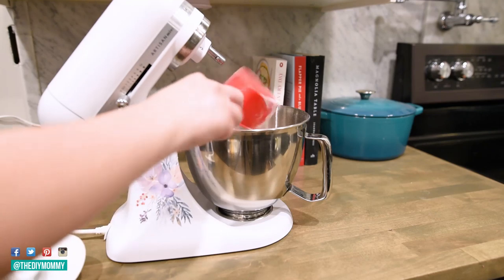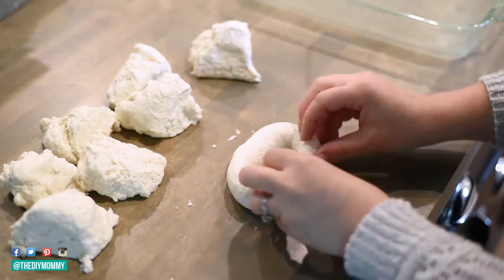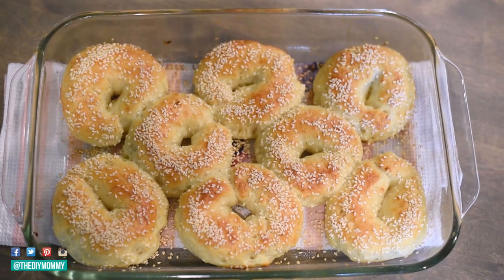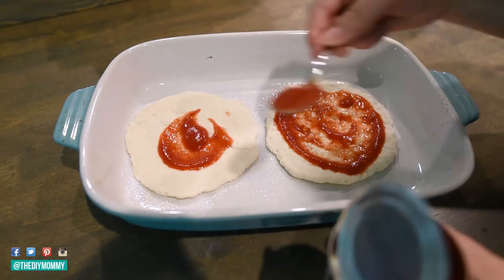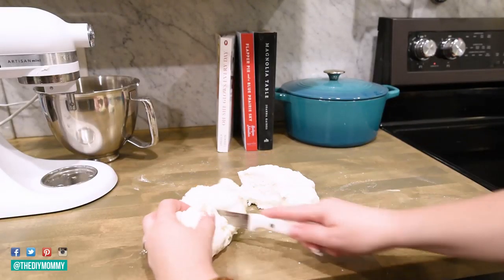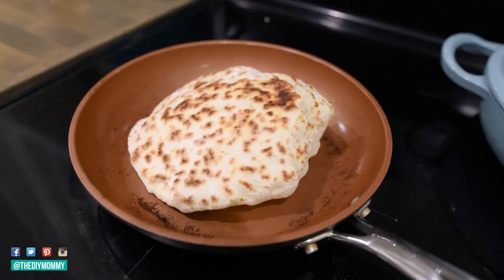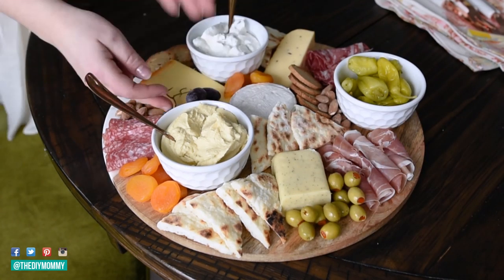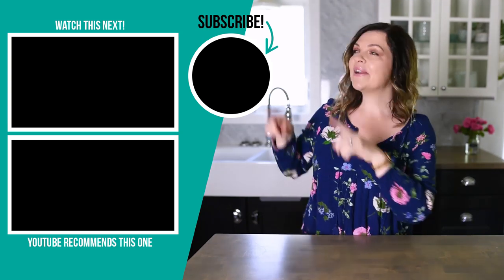2 Ingredient Dough 3 Ways | Weight Watchers WW Freestyle Friendly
Learn how to make 2 ingredient dough with 3 ways to use it! I love this easy, Weight Watchers WW Freestyle friendly dough.

The 1 to 1 cup version of this recipe is 12 WW Freestyle points which can make 4 bagels or flatbread that are 3 FSP each.

Christina Dennis
CANADA